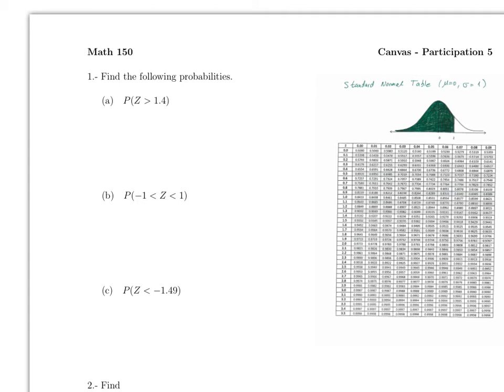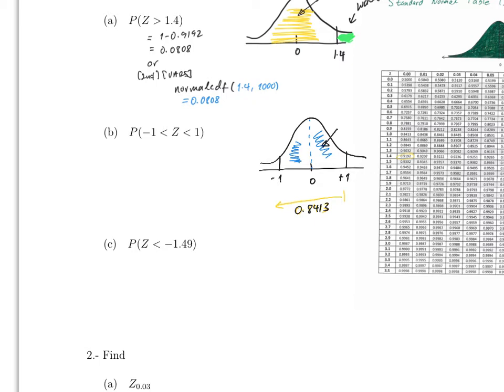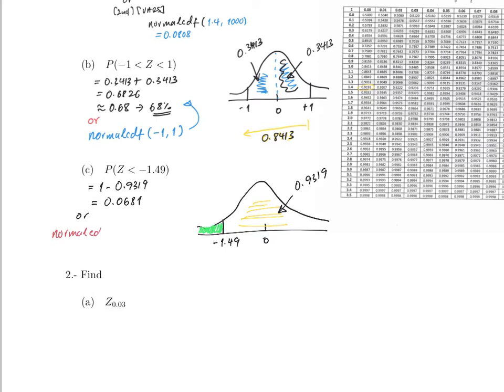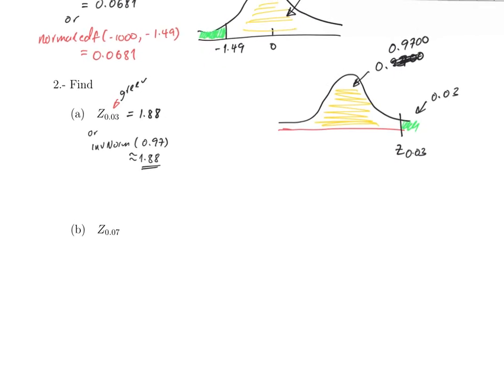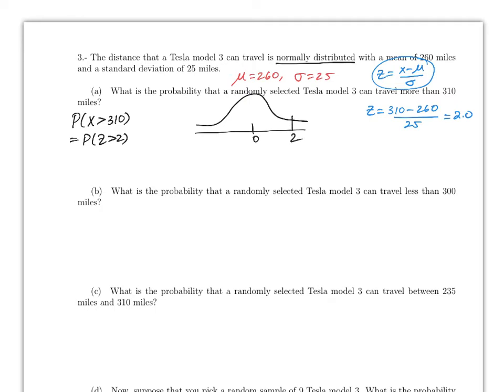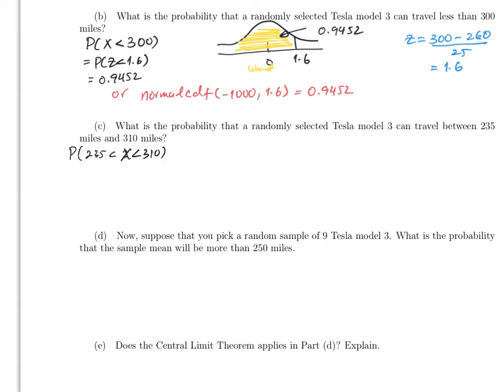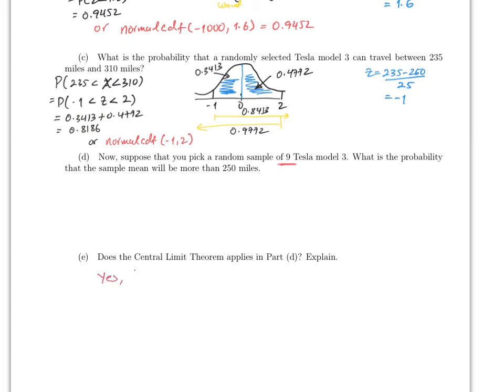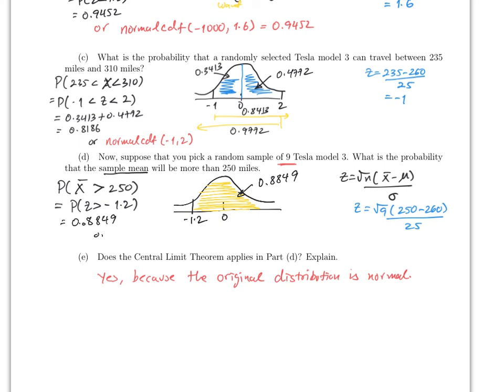M_150_pow_5_sp_2020.mp4